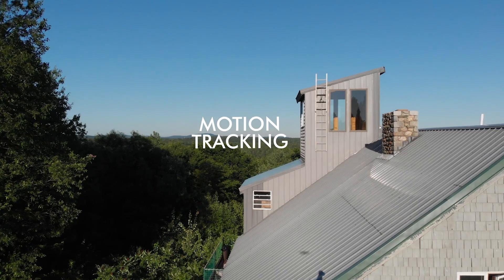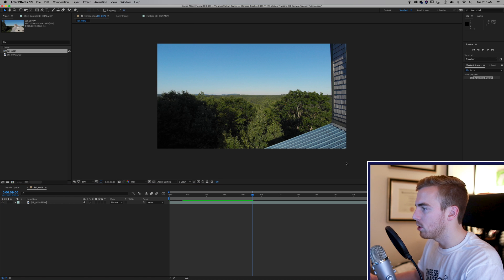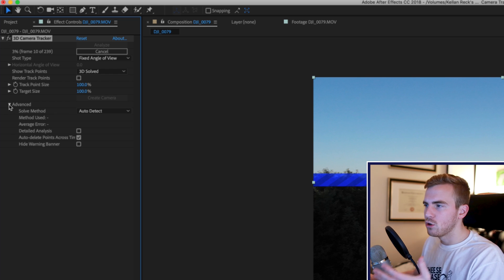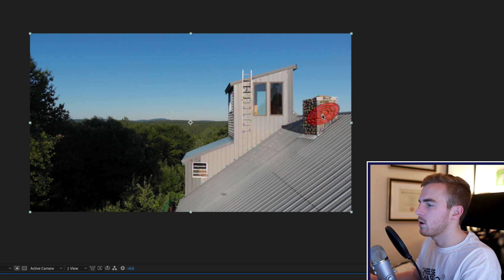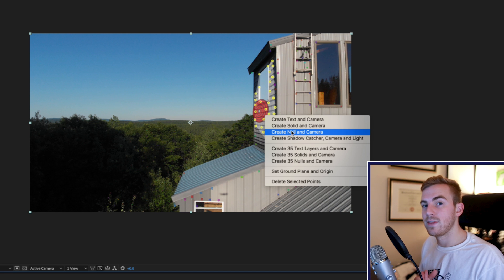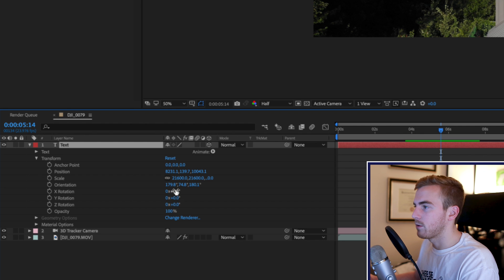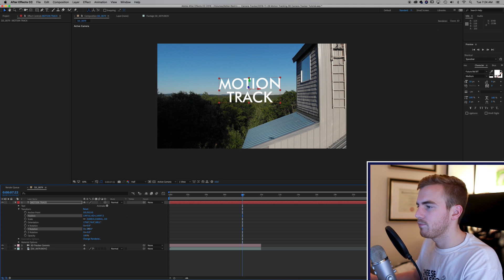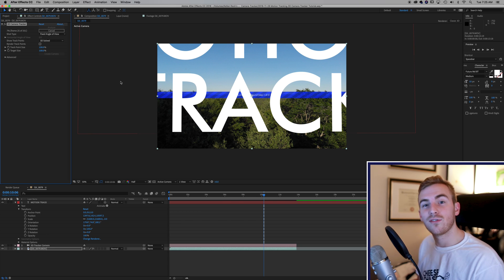How to 3D Track like Peter Mckinnon Episode Titles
This tutorial will show you how to track text and solids to objects in Adobe After Effects. Using the 3D Camera Tracker, you can easily motion track your footage, allowing for fantastic results. 3D track anything anywhere!

Peter Mckinnon has been using this tracking effect for the episode titles in many of his recent videos. This shows the exact technique Peter uses to get that effect.